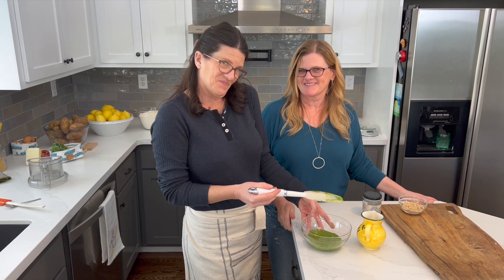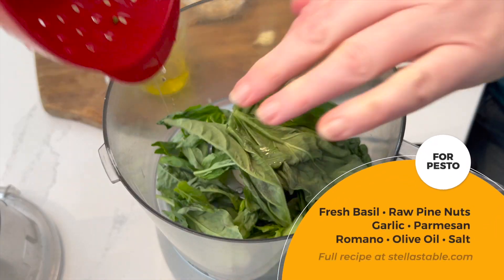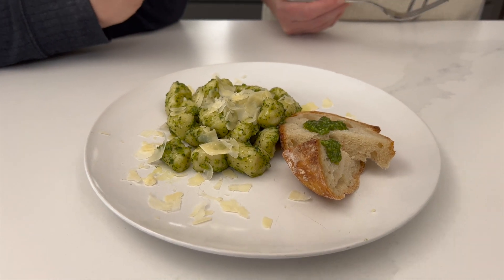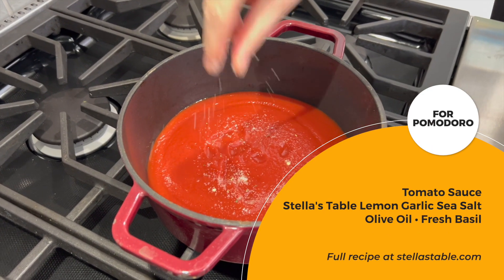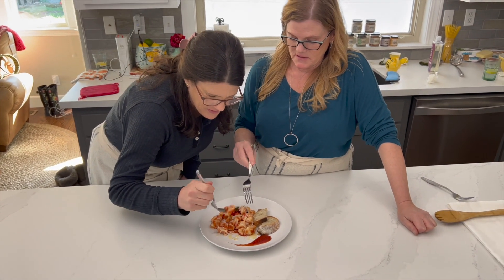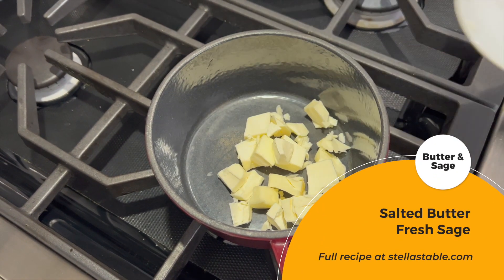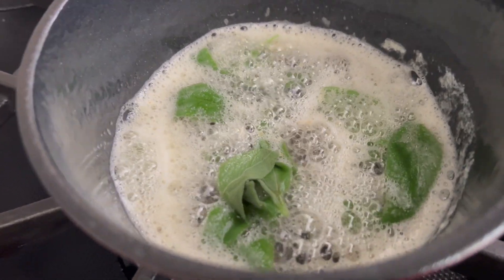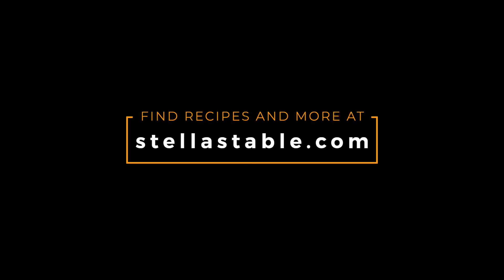LET'S COOK Three Easy Sauces!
We hope to take the mystery of of our three favorite pasta sauces—Pesto, Pomodoro (classic tomato) and Butter & Sage.  We take you quickly through the making of each sauce with links below to the full recipe on our

Let us know its there is anything you would like to see on this channel!

OUR MISSION:
We create Italian-inspired food made with quality ingredients that feed the soul as well as the body.  We strive to offer products that encourage people to gather at a beautiful table to savor rare moments of connection to family and friends.  We believe that everyone can inspire traditions with simple homemade or handcrafted products that lead to long-lasting memories. We will carry this tradition forward into our generation and to share it with those around us. Stella’s Table always welcomes you to pull up a chair.